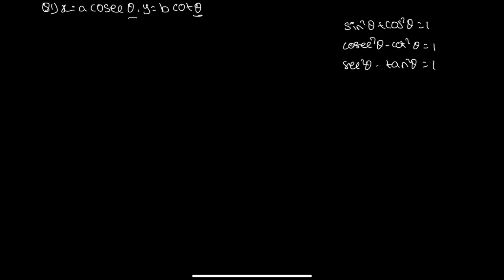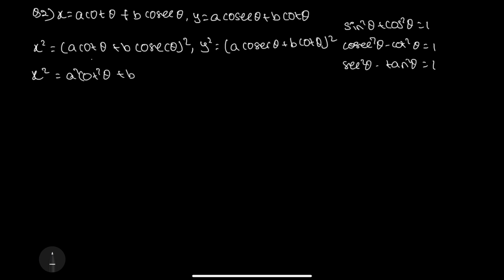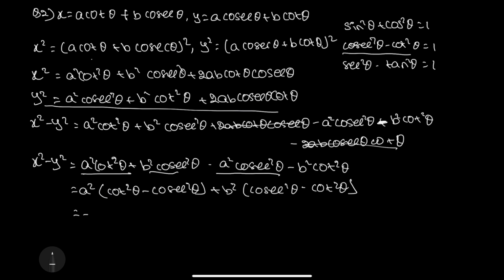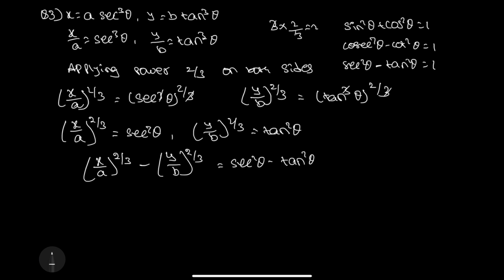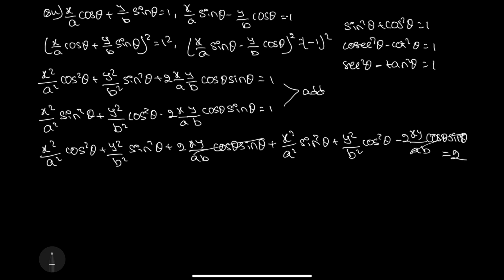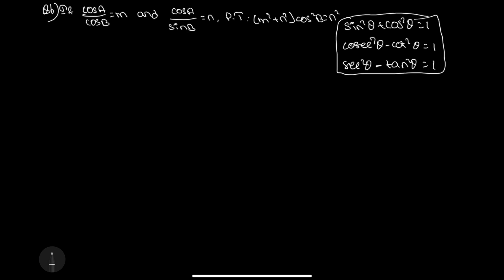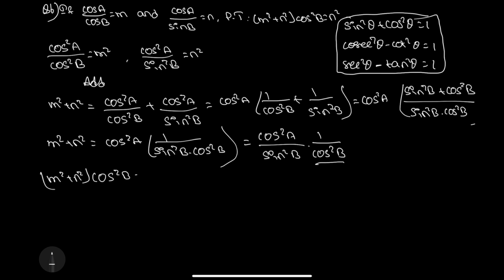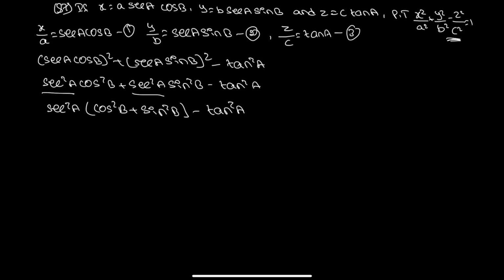ICSE MATHS CLASS 10 || Trigonometrical Identities || Ex-22B